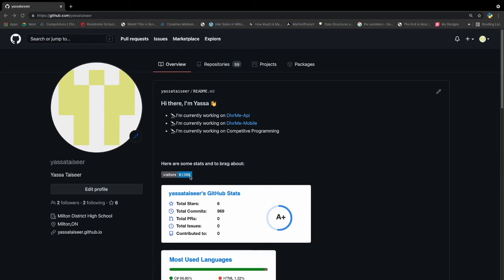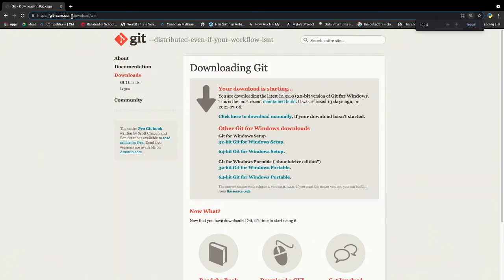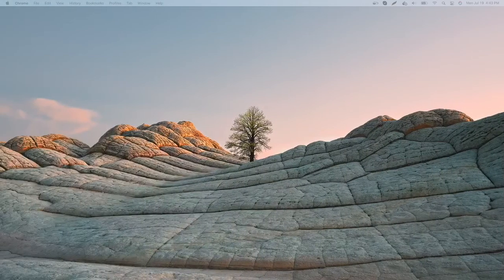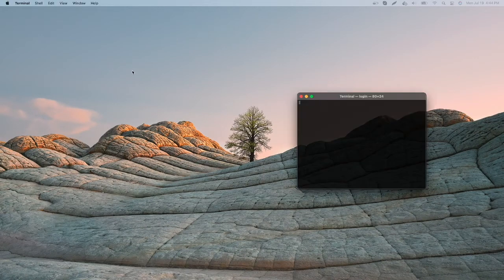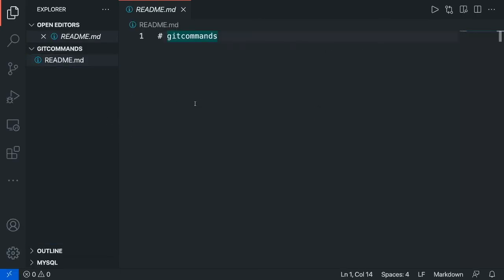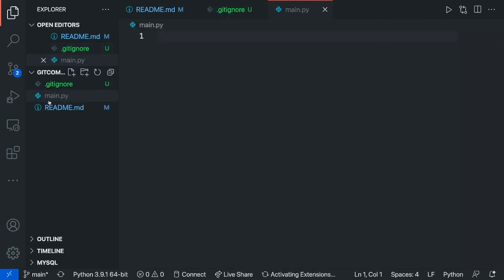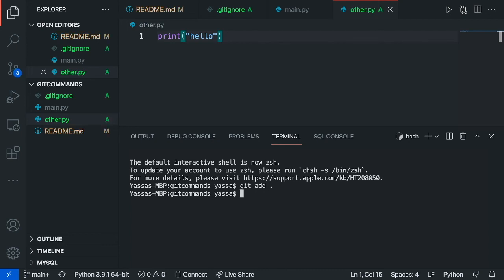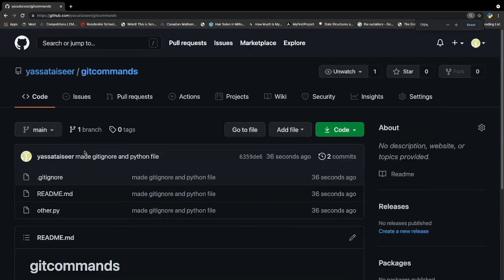Git For Beginners In Under 7 Minutes